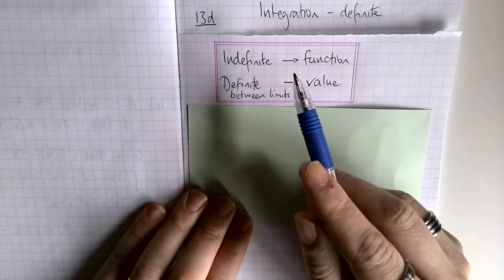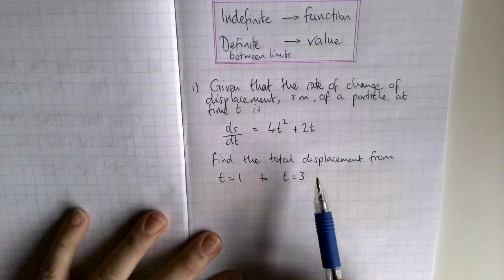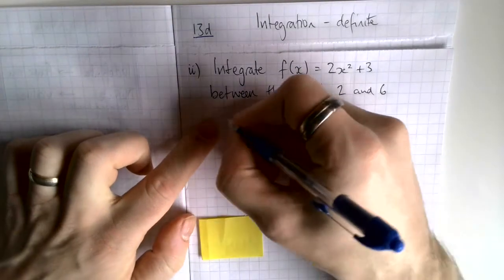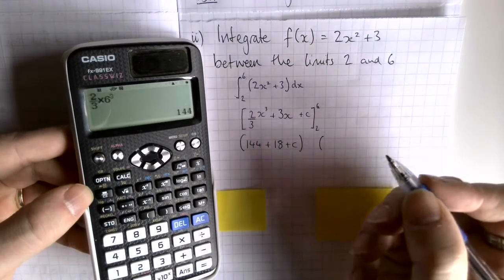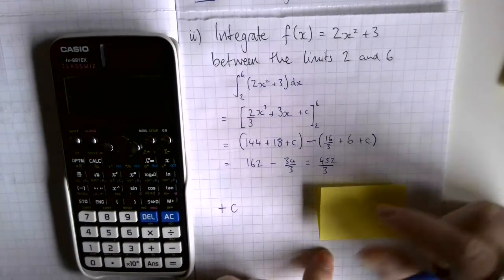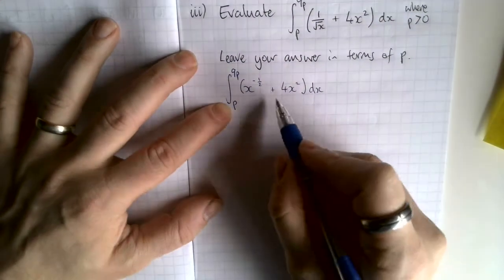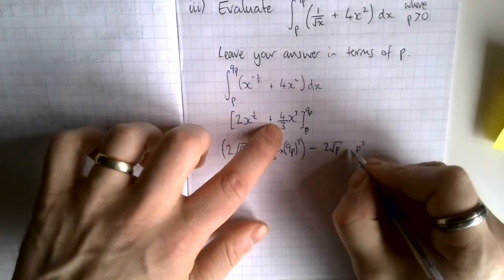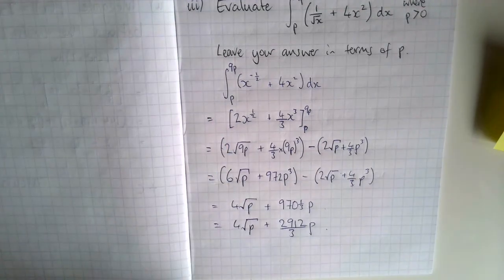13d Integration - Definite Integrals - A and AS level Maths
Exploring definite integrals between limits
Aimed at AS and A level mathematicians.